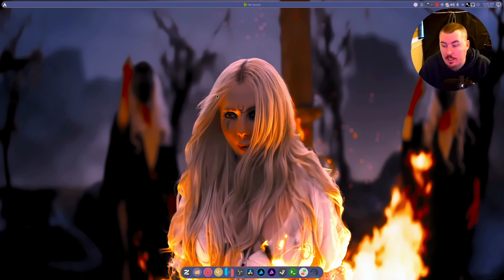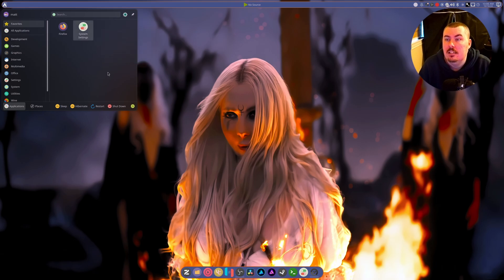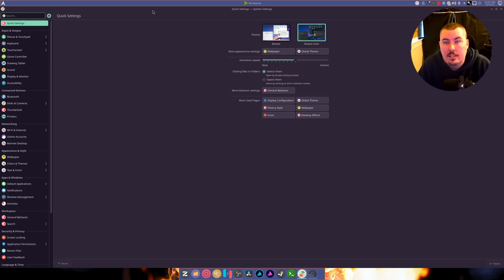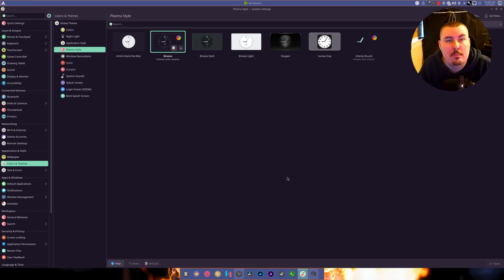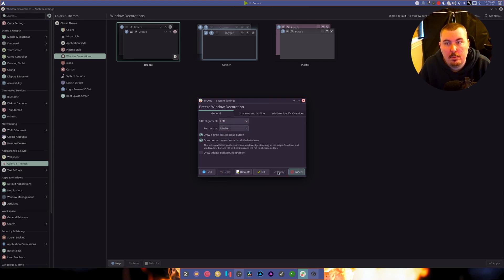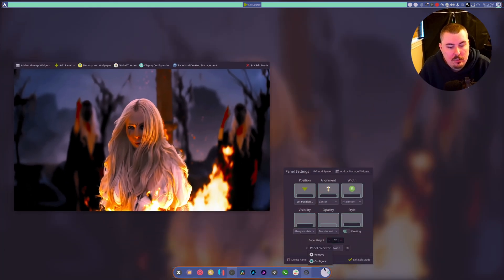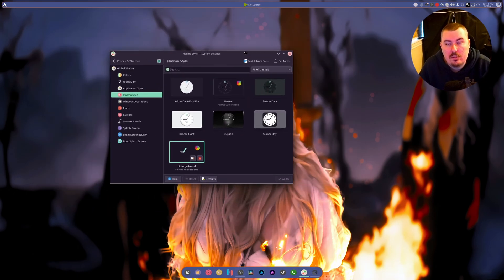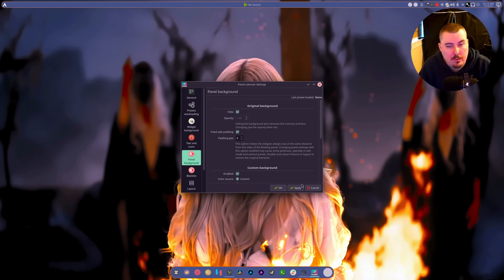KDE 6.2.1 Bug-fix is Released Adding New bugs but Fixing old ones